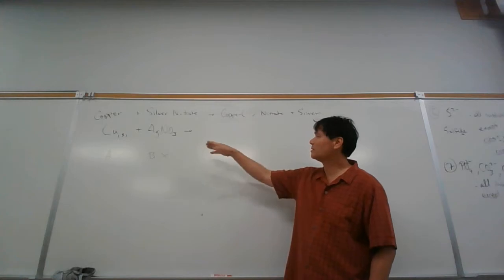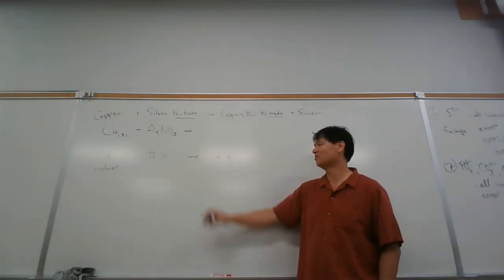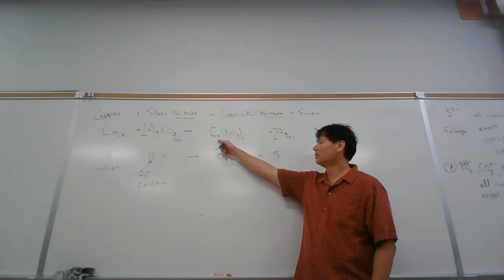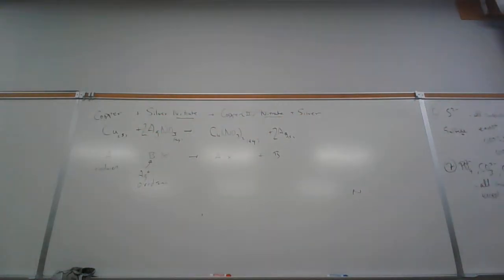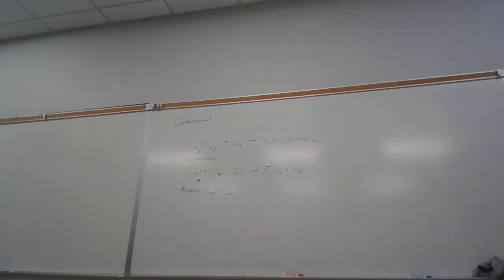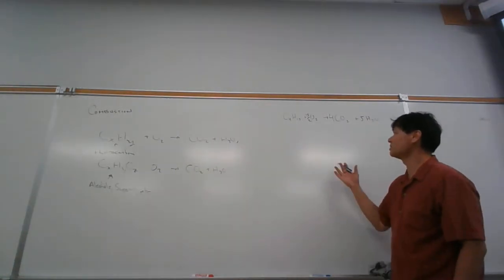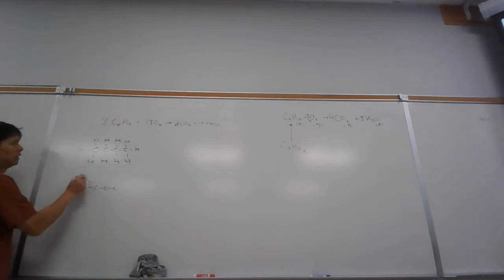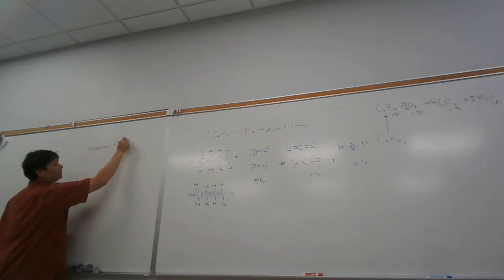Chem 4 1171 100522 B